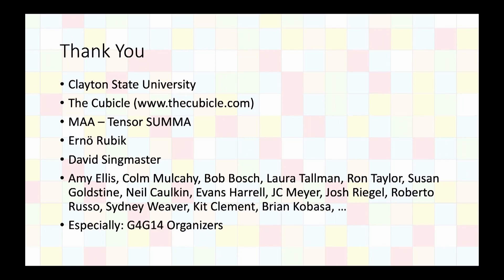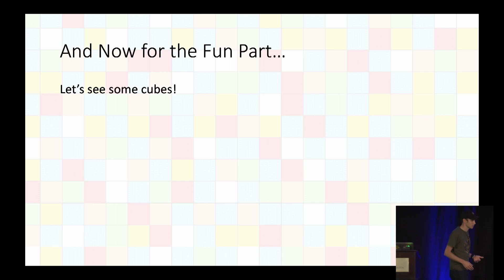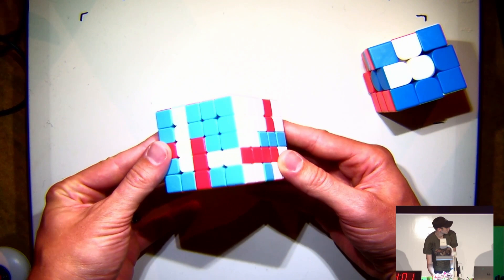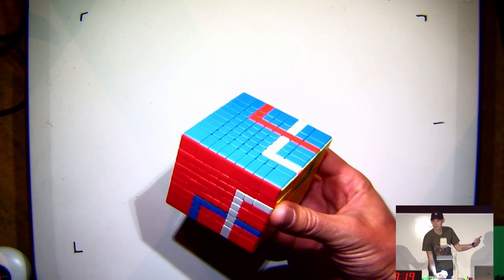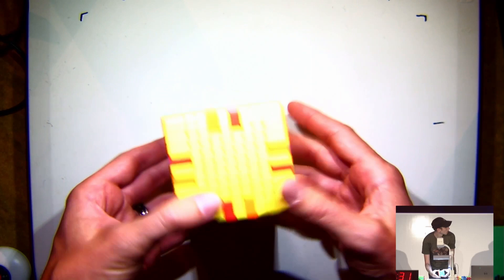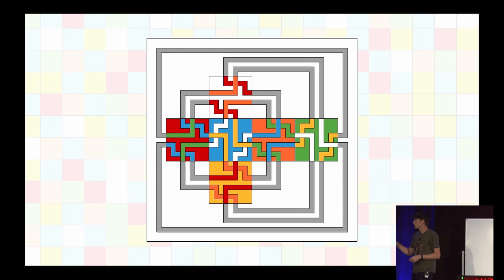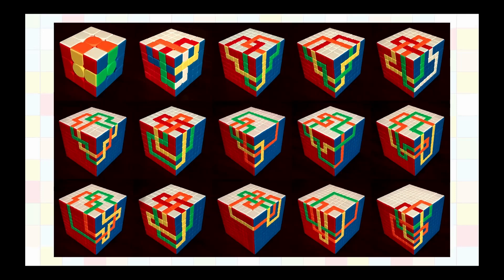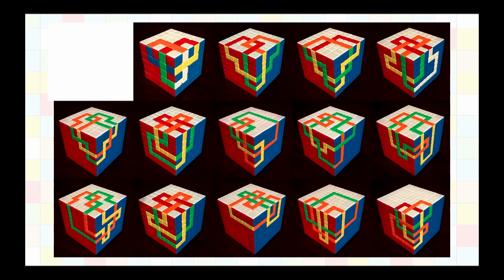David Plaxco - Knot Theory on the nxnxn Rubik's Cube - G4G14 Apr 2022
Though most people tend to associate the Rubik's cube with group theory, in this talk, I will share my experiences using n*n*n Rubik's cubes to make various knots. This will include a brief discussion of some of the algorithms I use to create the knots, general strategies for knot making, and some additional alternatives to the typical "solved" (solid) cube.